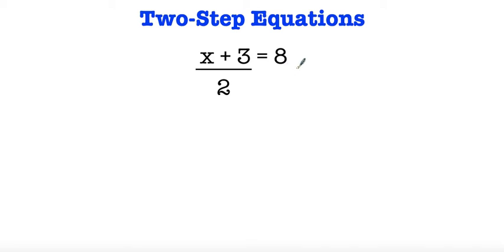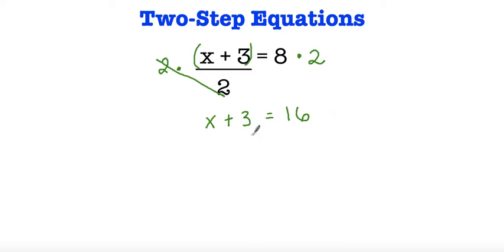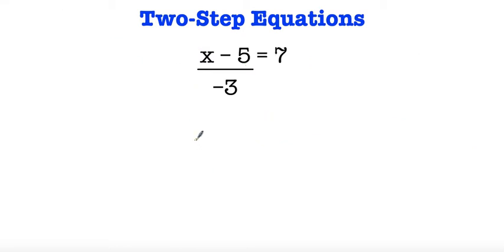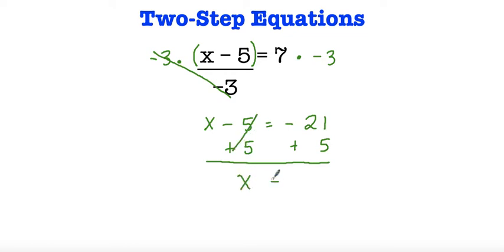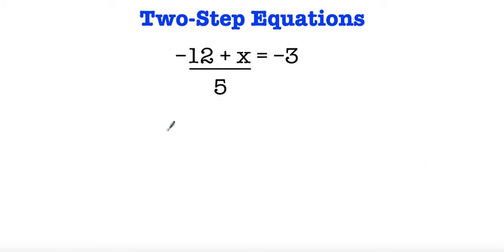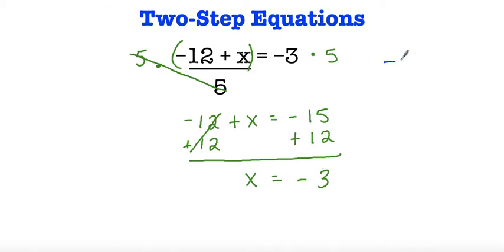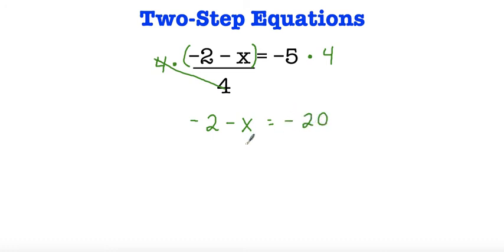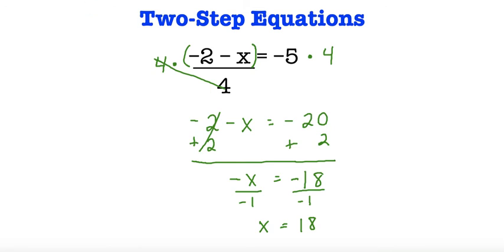Two-Step Equations Pt. 3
Division with Addition/Subtraction